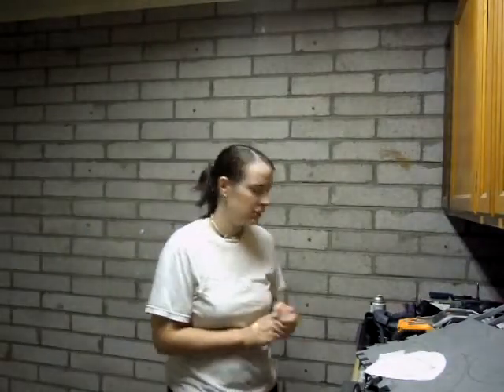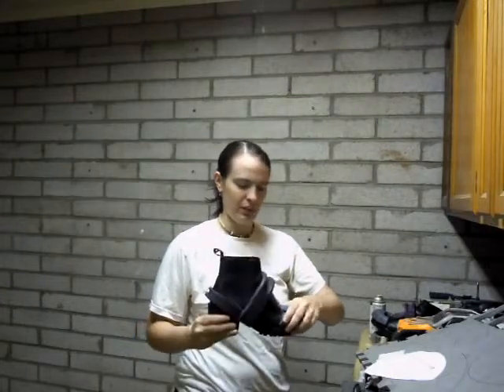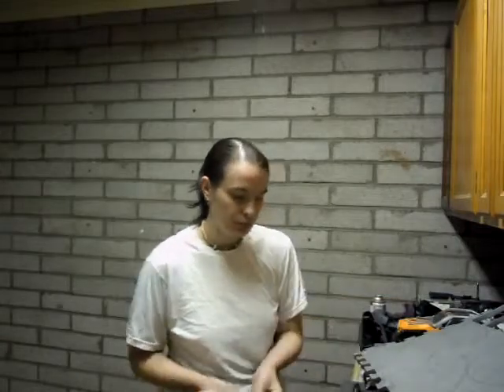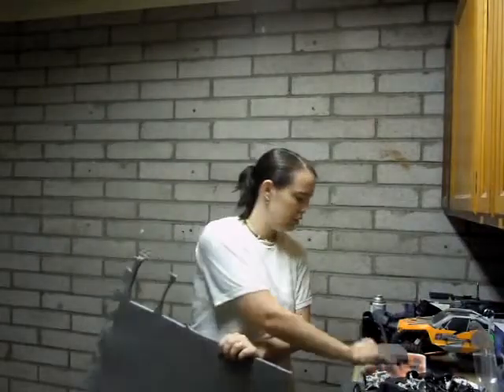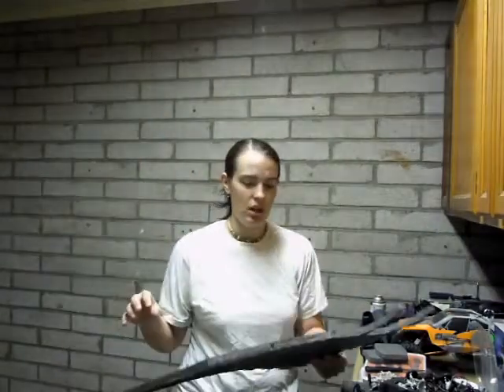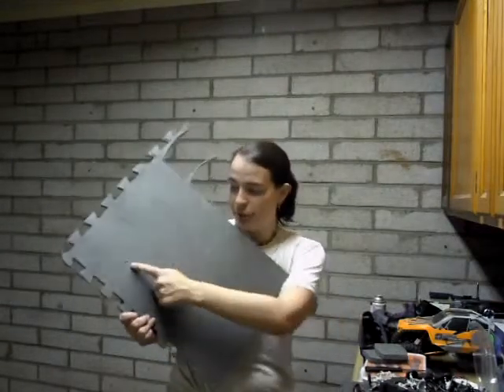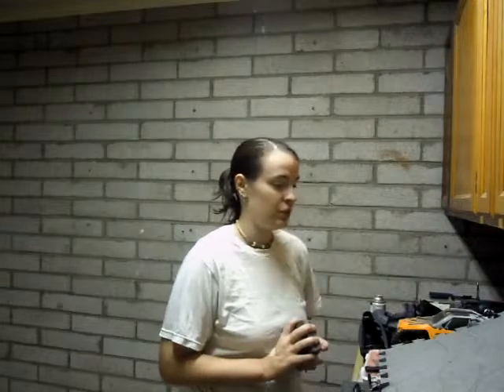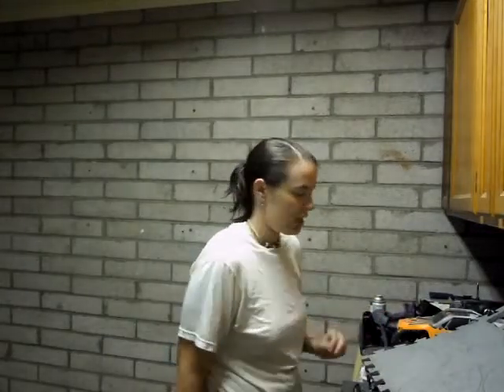Mass Effect Armor Build : Knee Guards part 1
A small update of what I'm doing know. Showing how I'm making the Knee guards and the back of the calf armor for my Commander Shepard outfit.